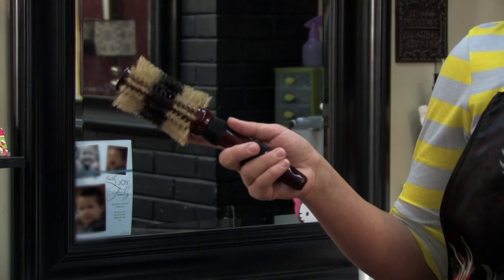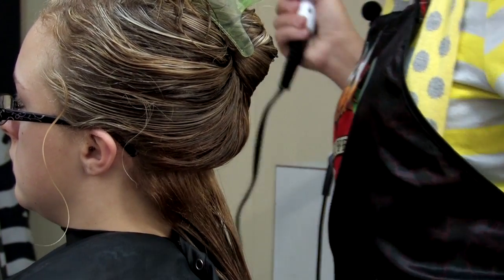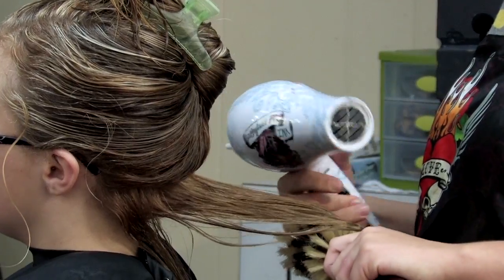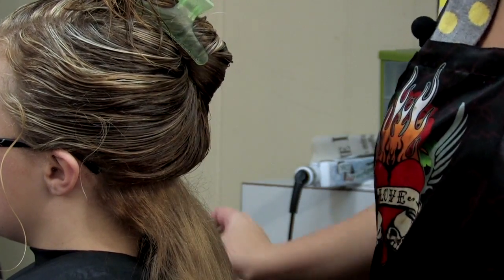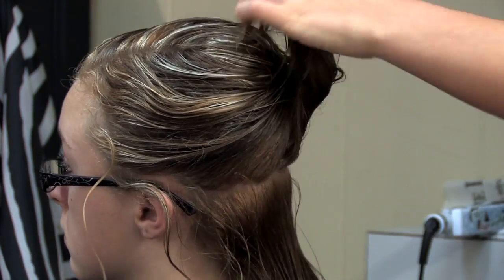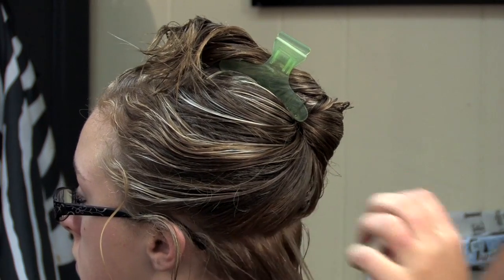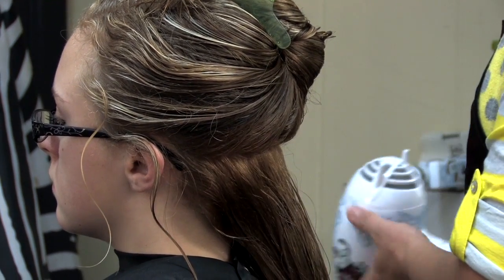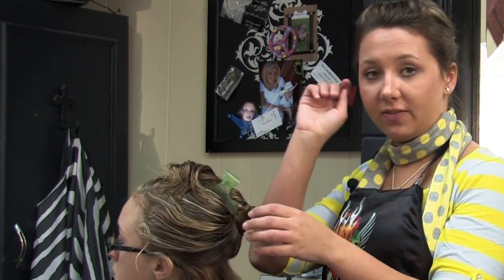Styling Curly Hair : Styling Curly Hair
Styling curly hair may require different techniques than styling straight hair. Learn about styling curly hair with help from a hair care expert in this free video clip.

Expert: Shay Pierce
Bio: Shay Pierce is a licensed hair dresser at the Wright Salon in Lufkin, TX.
Filmmaker: Seth Black

Series Description: Styling curly hair must be done a little bit differently than styling straight hair. Learn about styling curly hair with help from a hair care expert in this free video series.